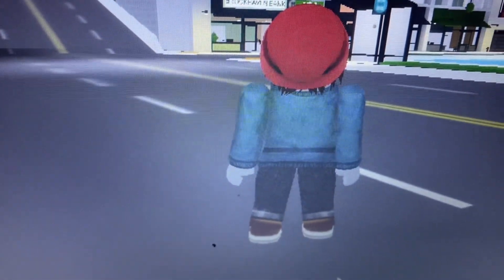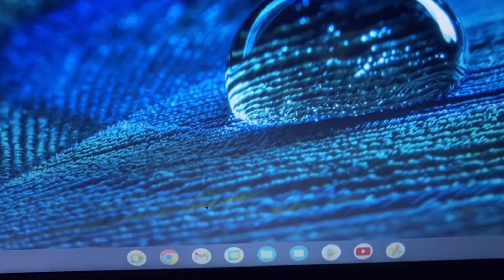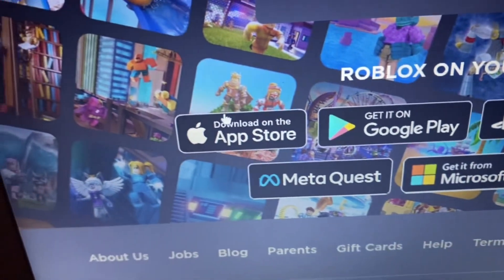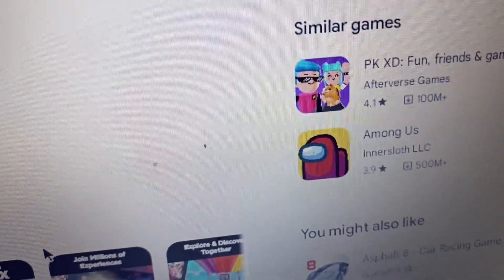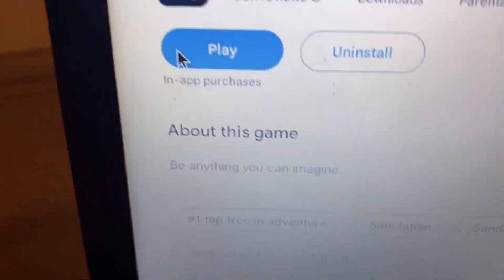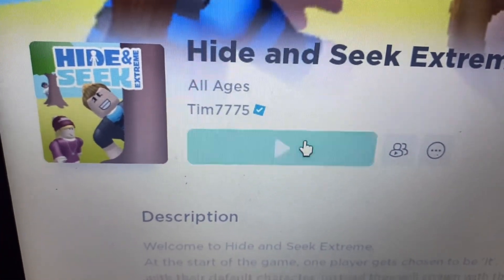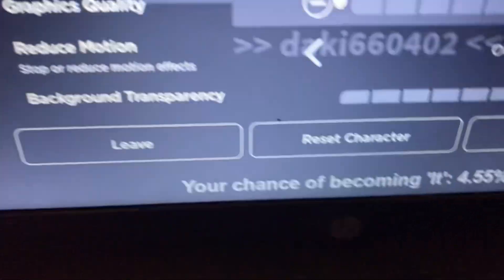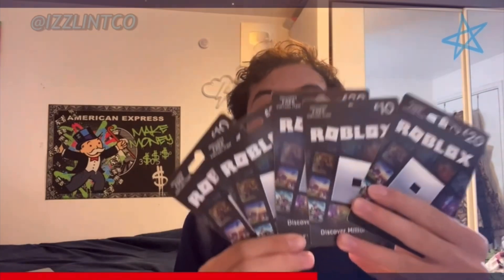how to play roblox on chromebook (how to play roblox on chromebook)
In this video I will show you exactly how to play roblox on school Chromebook and also how to play roblox on school chromebook 2023 also how to play roblox on chromebook and play roblox on school chromebook so watch till the end!